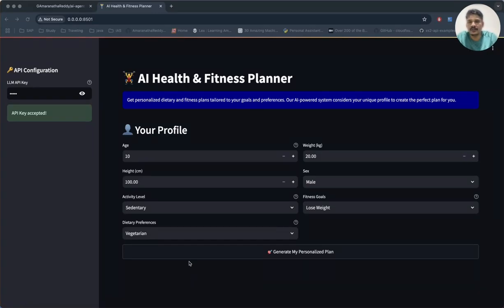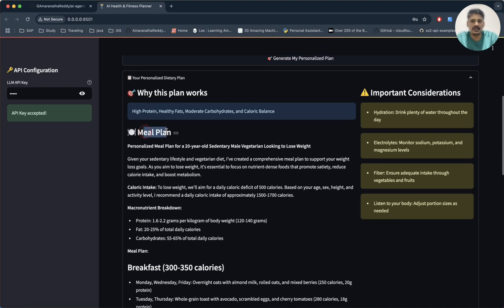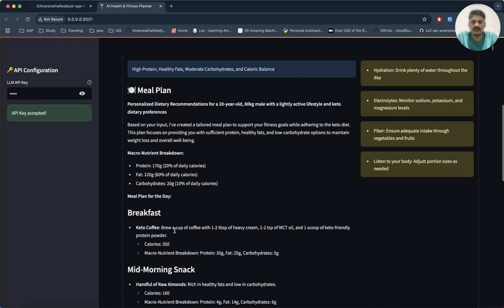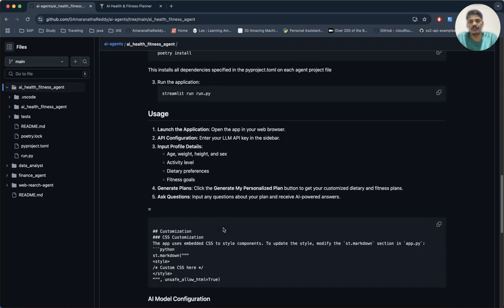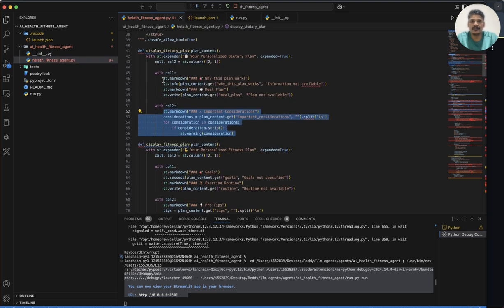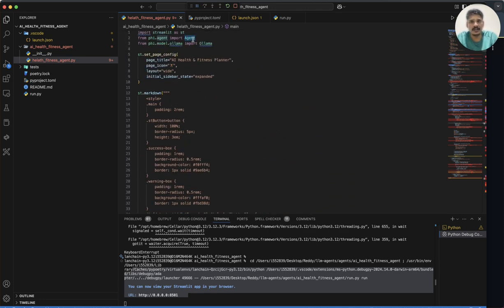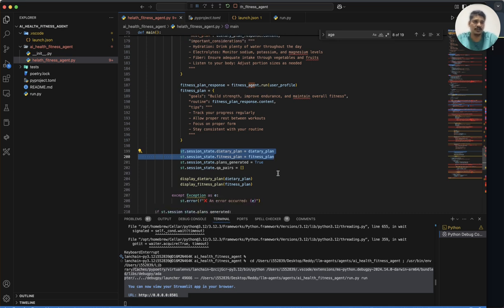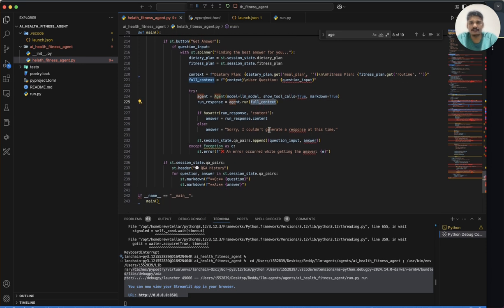Revolutionising Fitness with AI: Meet Your Personal Fitness Agent!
Dive into the world of AI-driven fitness with our comprehensive tutorial featuring multiple agents! This video explores how to use advanced technologies like PhiData, Ollama, and Llama 3.2 to create a personalized fitness agent. Learn how these tools ensure data privacy with local databases, eliminate the need for API keys, and revolutionize your fitness journey. Whether you're looking to automate workout plans, track your progress, or integrate multiple agents, this tutorial has you covered!